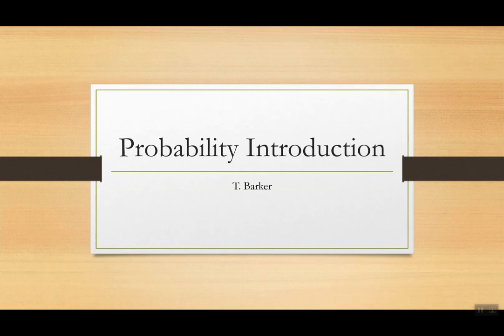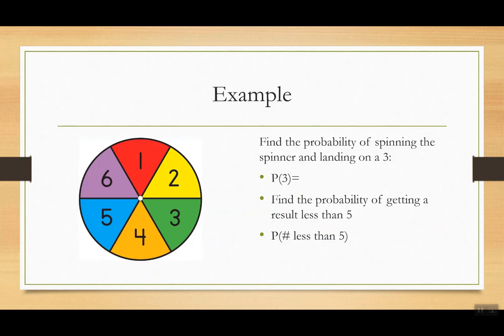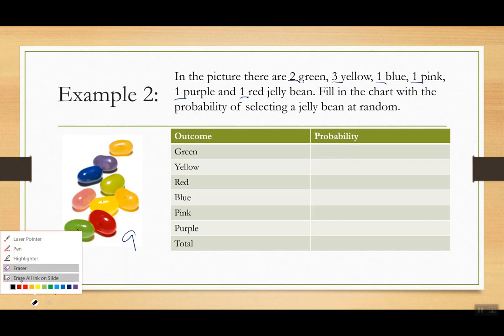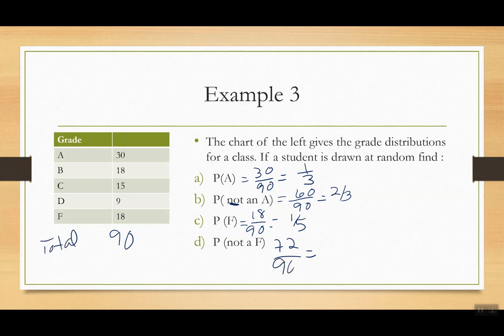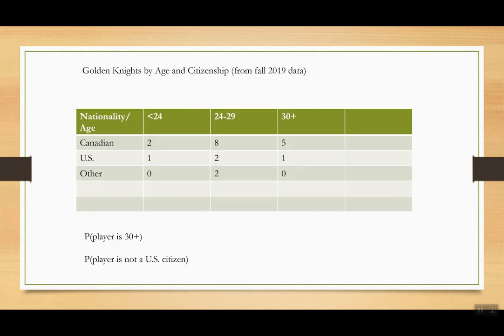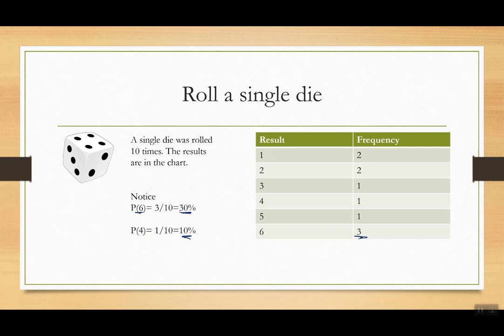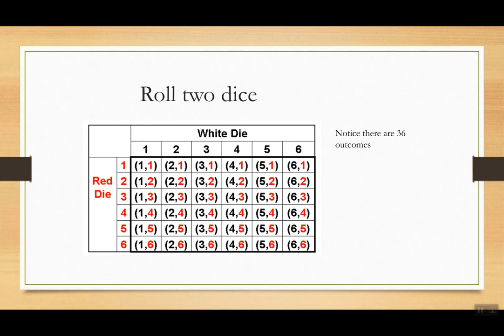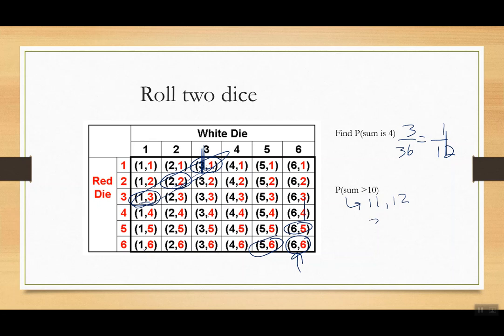Introduction to Probability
Basic probabilities with equally likely events as well as empirical probability examples.